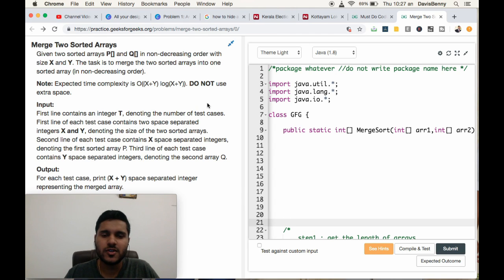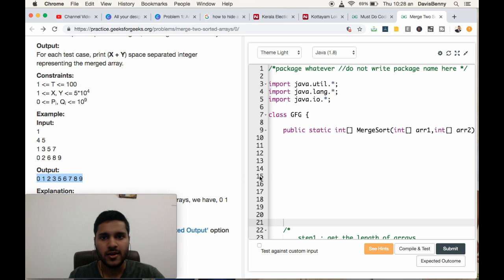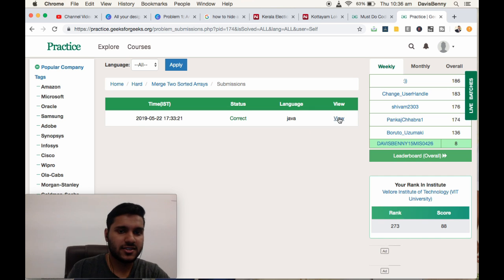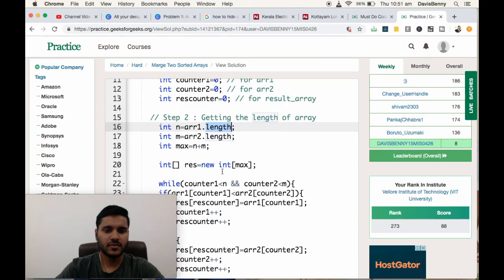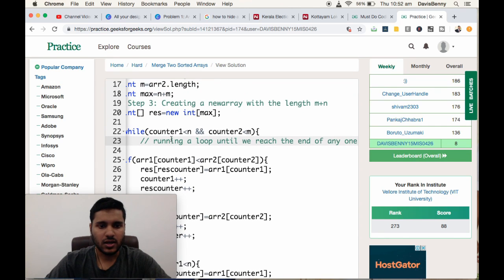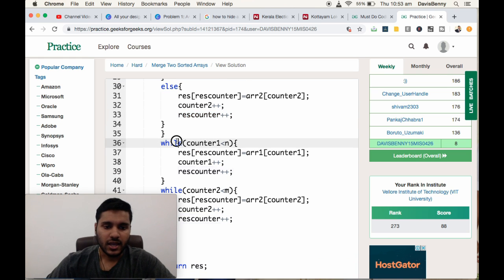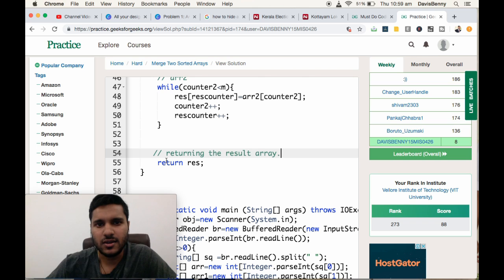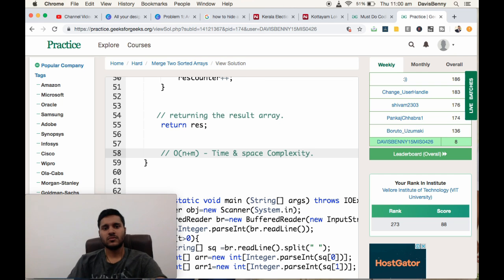Problem 10 - Hard - Merging Two Sorted Array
Problem 10 of 101
STOP Wasting your time by just watching the Video, try it on the leet code / geeksforgeeks platform after completing the video.

Handpicked 101 Questions from all Major DS and Algorithm Concepts to crack any product based company interviews.The 101 Questions are selected based on my experience from preparation of the past 1 year. Hope this would help every one in cracking their specific interview.